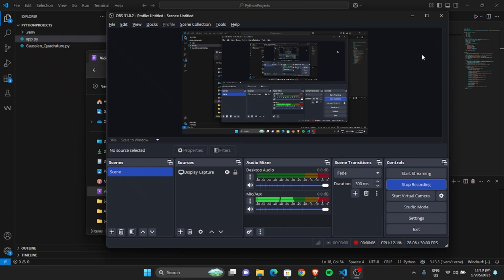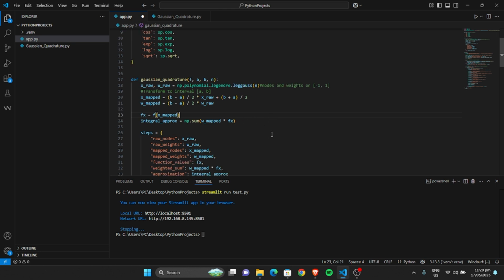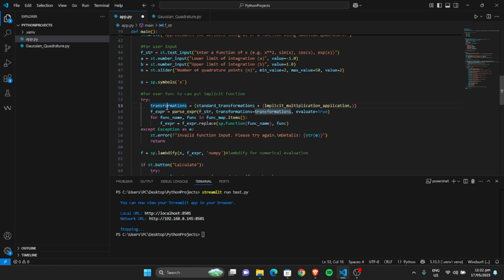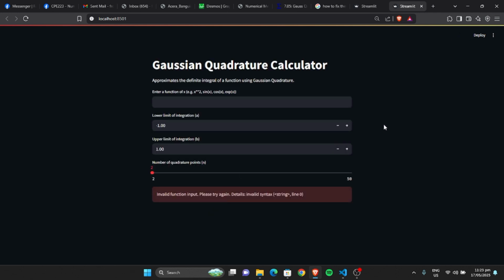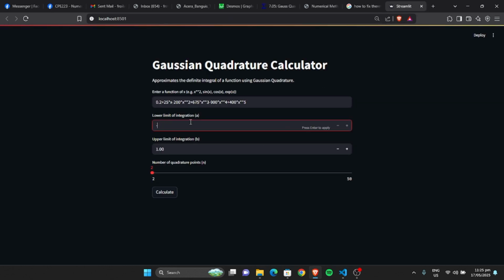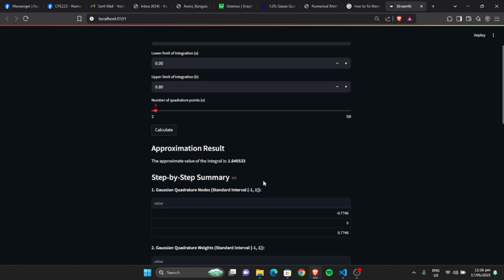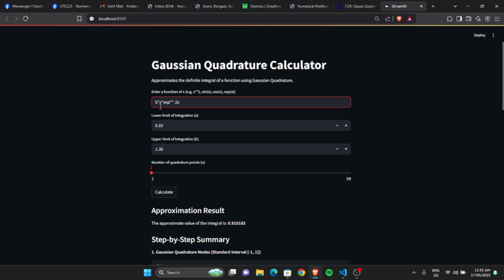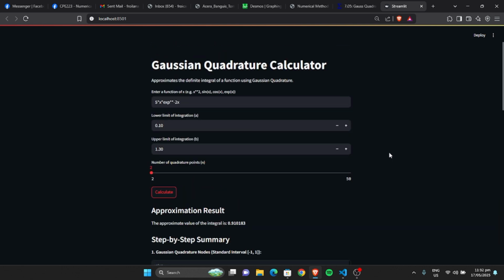Gaussian Quadrature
Gaussian Quadrature is a technique for numerically integrating functions, particularly effective when high accuracy is required with fewer function evaluations.

In this application:
~The Legendre polynomials are used to determine the nodes and weights.
~A transformation is applied to shift from [-1,1] to [a,b].
~Function inputs are parsed using SymPy and evaluated numerically using NumPy.

Submitted by: FROILAN D. ACERA
Section: CPE_2C